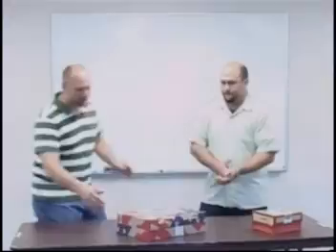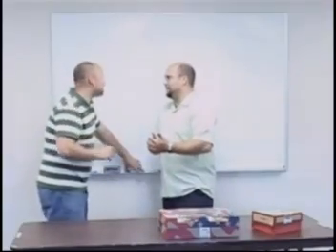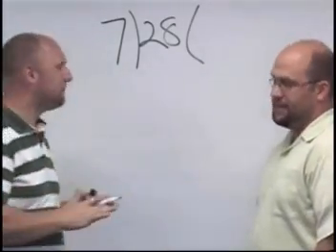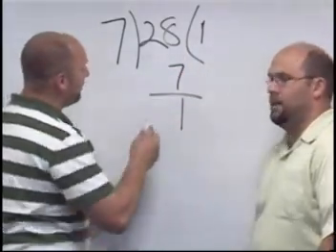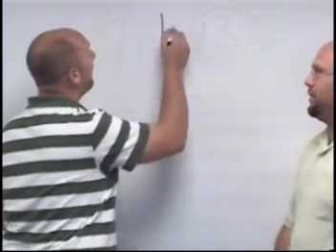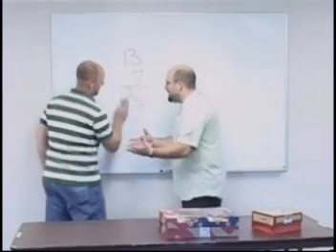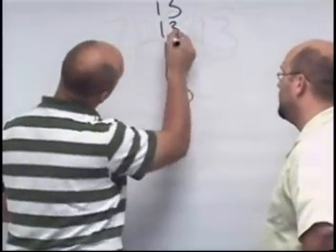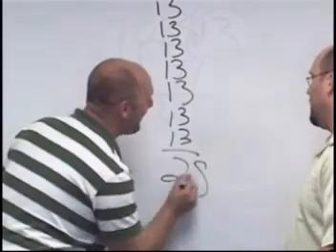Donut Math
Paul teaches Trent bad math.  Just because something seems right does not mean it is.